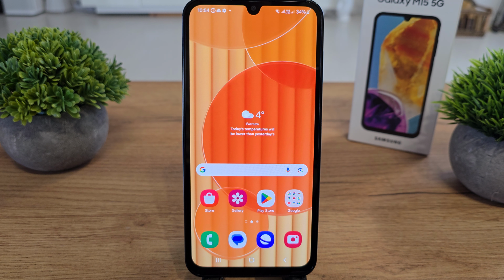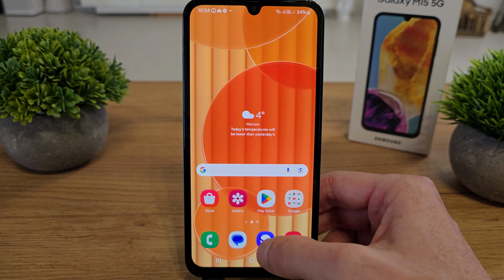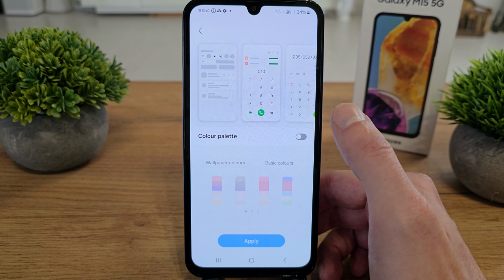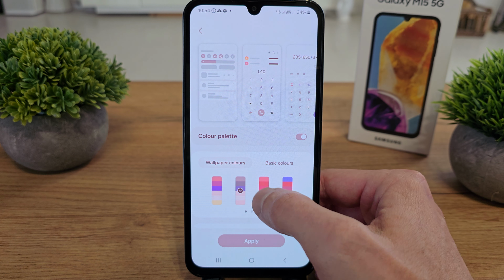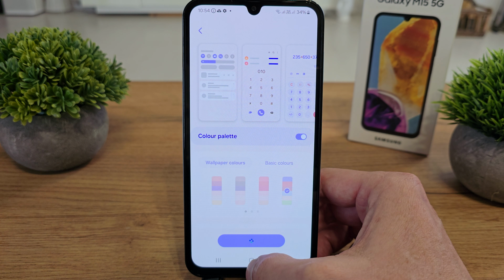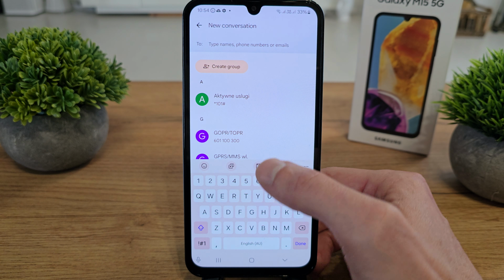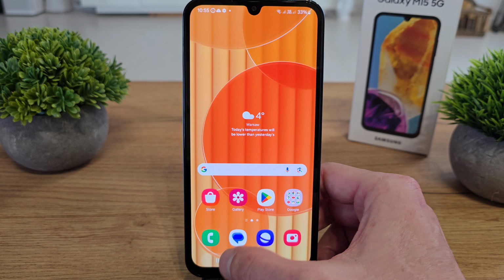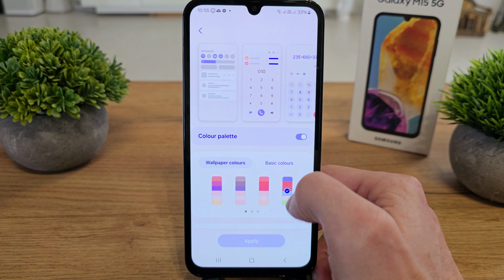🎨 How to Set the Color Palette on Samsung Galaxy M15 🎨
🌈 Want to customize the color scheme of your Samsung Galaxy M15 to match your style? Samsung’s Color Palette feature allows you to change the colors of your phone’s icons, menus, and backgrounds based on your wallpaper. Here’s how to set it up!

Open Settings: On your Galaxy M15, go to the Settings app.
Select Wallpaper and Style: Scroll down and tap on Wallpaper and style.
Tap on Color Palette: Under Wallpaper and style, you’ll see the Color Palette option. Tap it to view color options.
Choose Your Palette: Samsung will suggest color palettes that match your wallpaper. Select the palette you like best to preview how it looks.
Apply the Palette: Once you’re happy with your choice, tap Apply. The new color scheme will now be used across your system menus, icons, and backgrounds.
💡 Tip: To refresh your look, you can change the color palette whenever you set a new wallpaper!